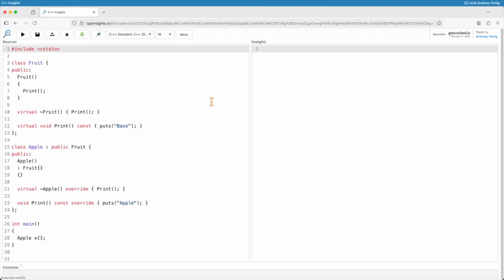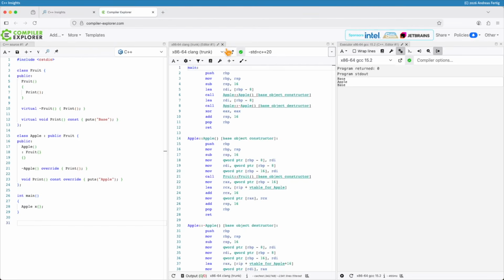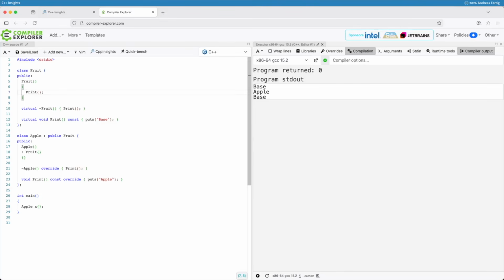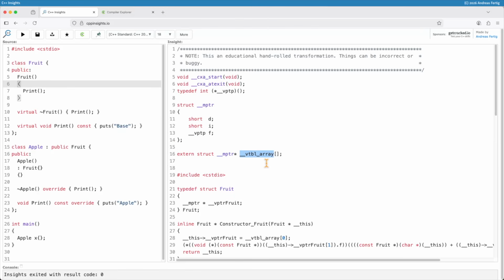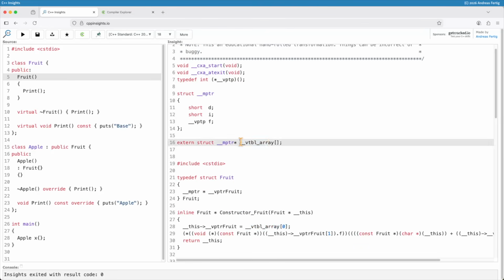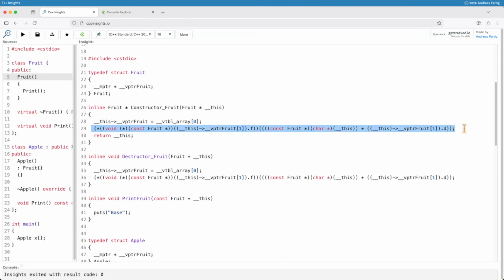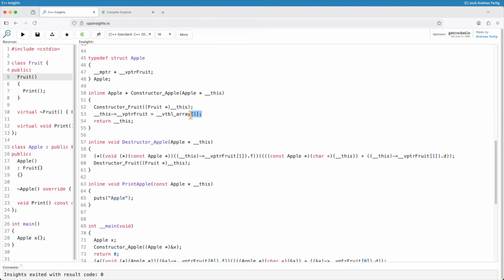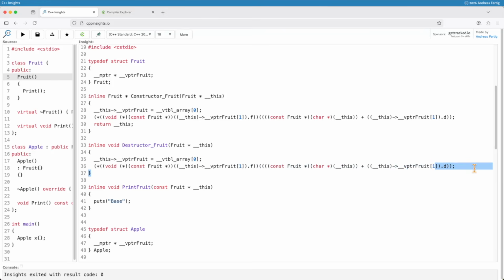C++ Insights - Episode 72: Why you should never call a virtual member function in a constructor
In this episode, you'll learn by example why you should never call a virtual member function from a constructor.

ANDREAS' BOOKS